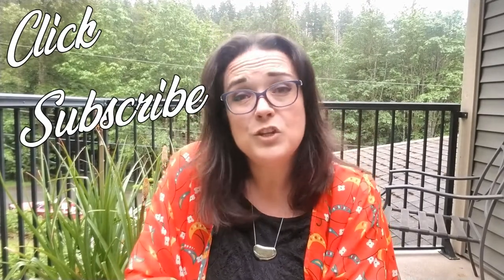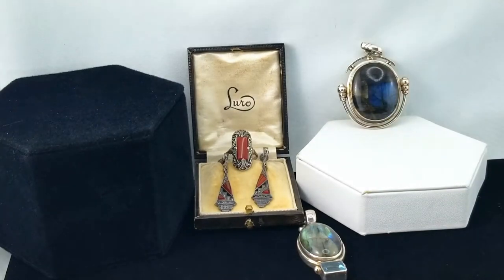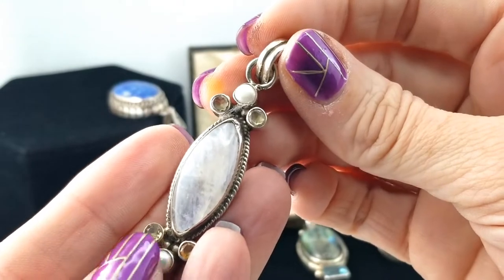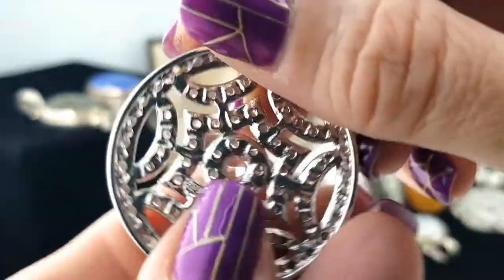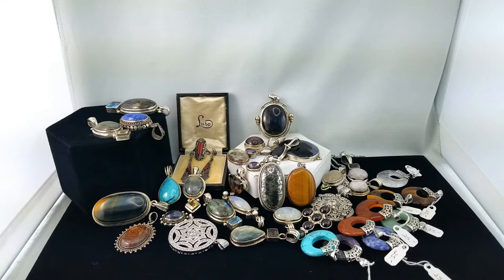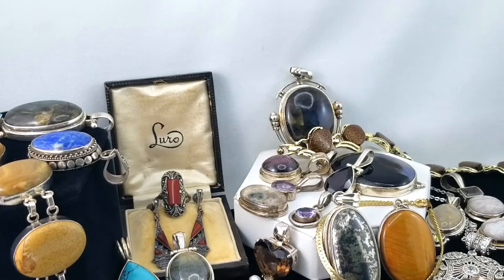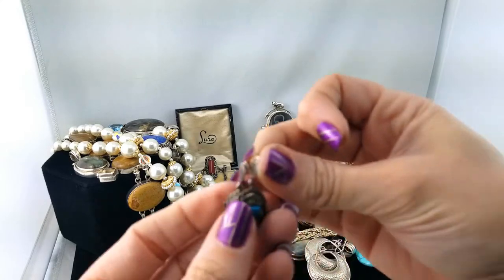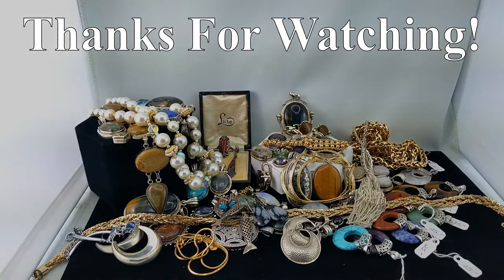Come To Work With Me - Episode 61 - Art Deco & Semi Precious GALORE! - Vintage Jewelry Unboxing